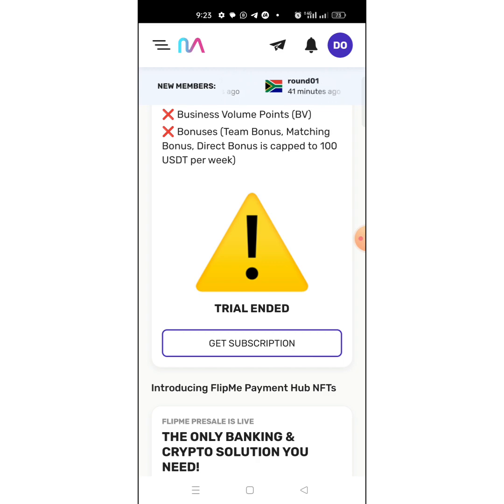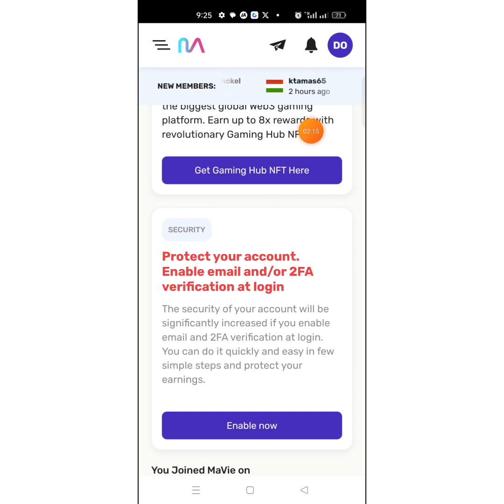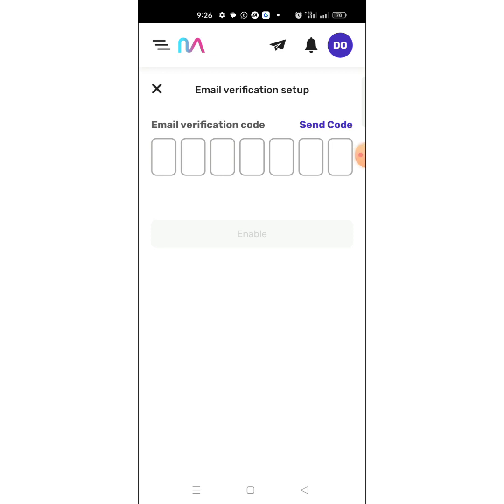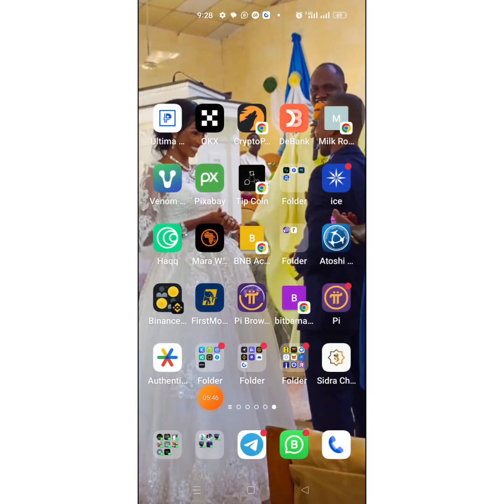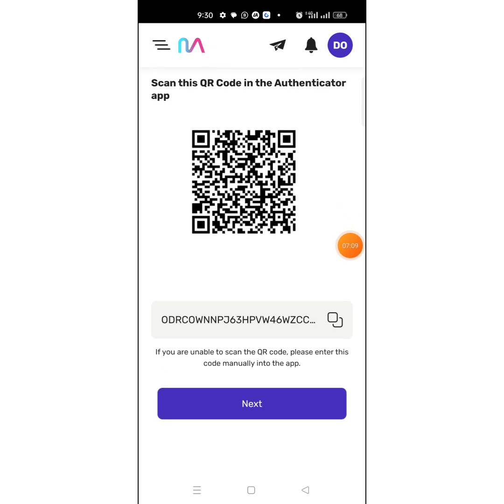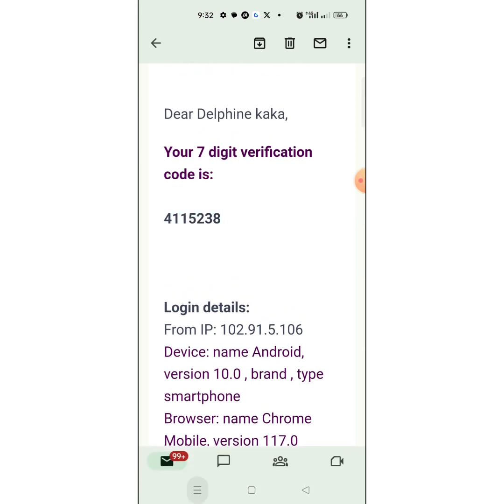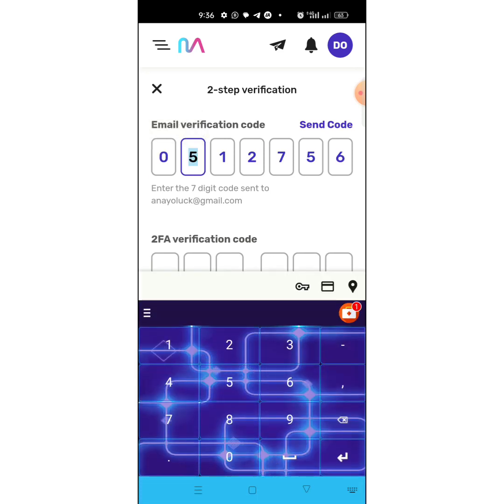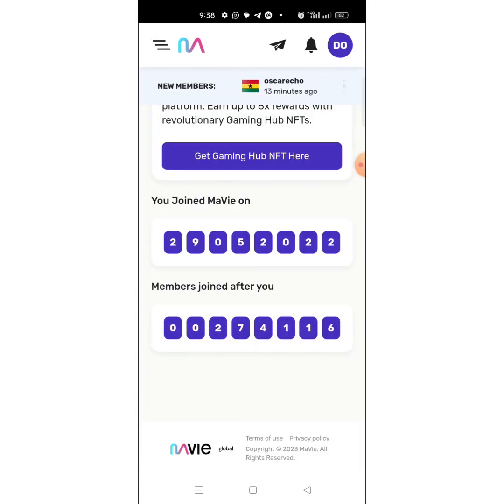HOW TO ADD EMAIL AND GOOGLE SECURITY. (TO MAVIE ACCOUNT)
In this Video: How to Add Email and google Security(to Mavie-Ultron Account)
I show us the steps to secure our mavie  account with email and google authenticator.

Buy your staking hub, gaming and many more, Ultron a millionaire maker

Information here is Educative and Entertainment purpose always do your own research